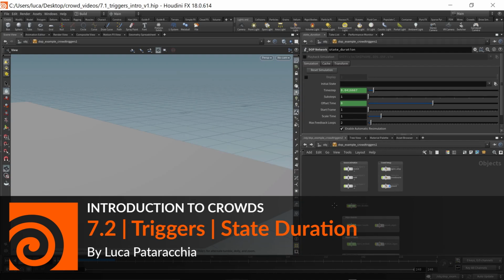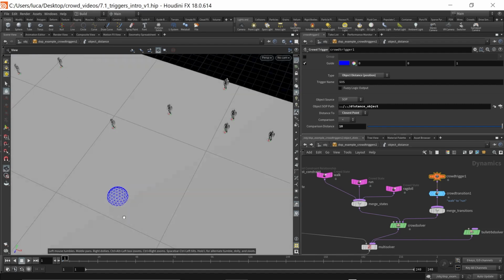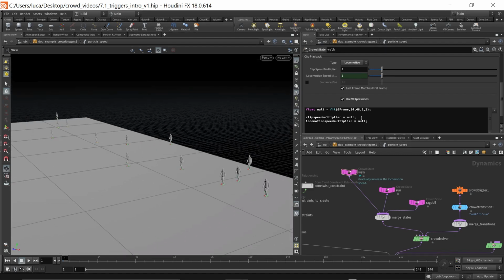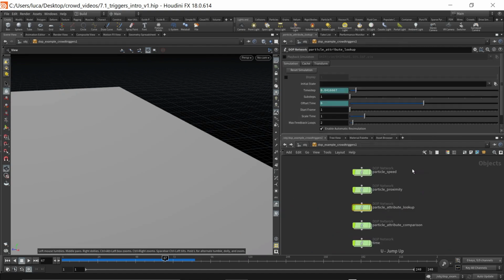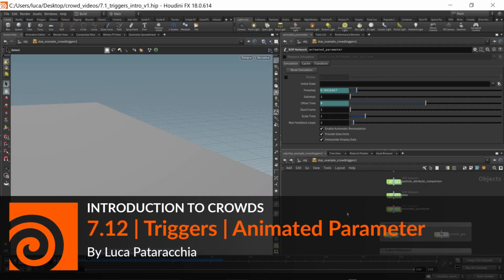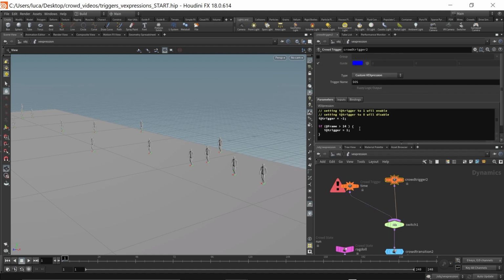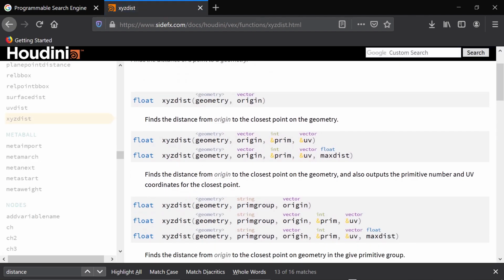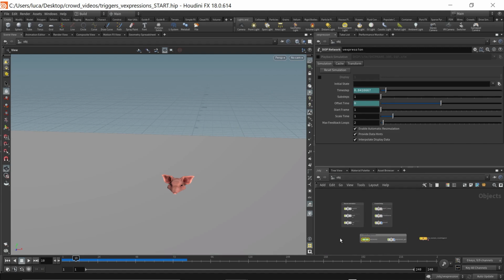Intro to Crowds | 7 | Triggers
0:00:00 | Chapter 7.2 | State Duration
0:01:12 | Chapter 7.3 | Object Bounds
0:03:19 | Chapter 7.4 | Object Attribute
0:06:54 | Chapter 7.5 | Object Distance
0:08:56 | Chapter 7.6 | Object Raycast
0:12:54 | Chapter 7.7 | Particle Speed
0:18:13 | Chapter 7.8 | Particle Proximity
020:13 | Chapter 7.9 | Particle Attribute Lookup
0:24:10 | Chapter 7.10 | Particle Attribute Compare
0:29:19 | Chapter 7.11 |Time
0:32:22 | Chapter 7.12 | Animated Parameter
0:33:41 | Chapter 7.13 | RBD Impact
0:35:54 | Chapter 7.14 | VEXpressions